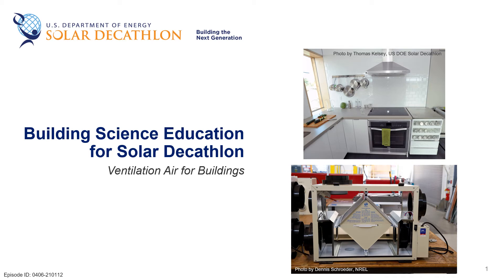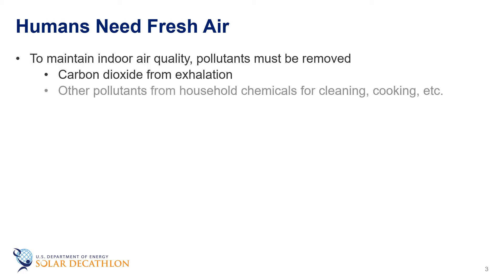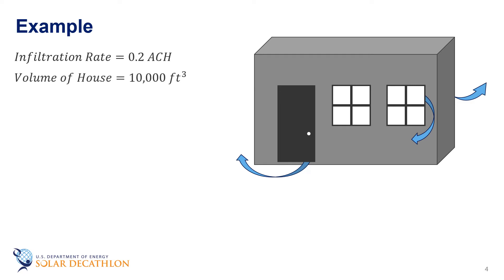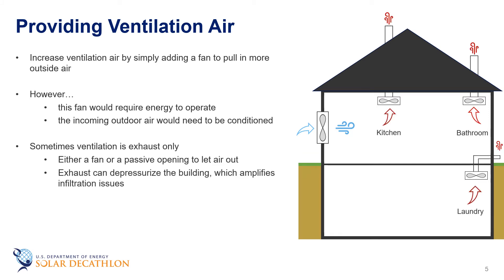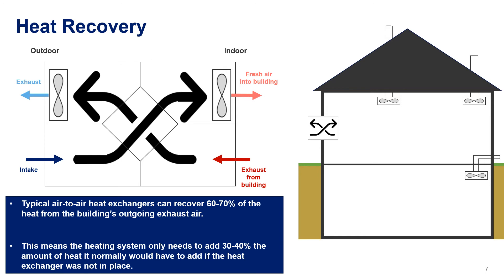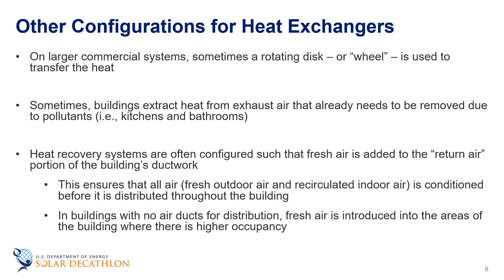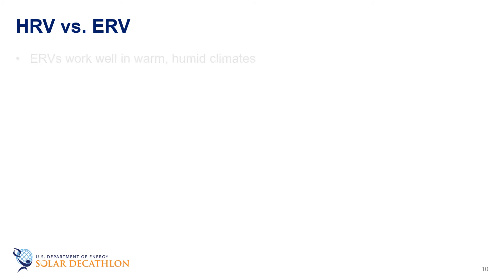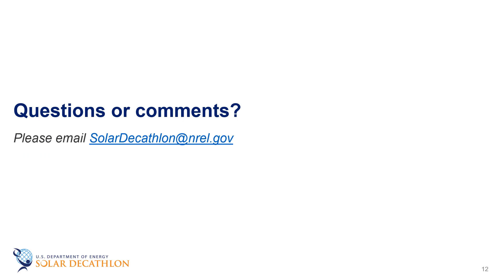ARCHVED - Building Science Education - 4-6 - Ventilation Air for Buildings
This video discusses ways of bringing fresh air into buildings through ventilation and the energy consequences associated with doing so.